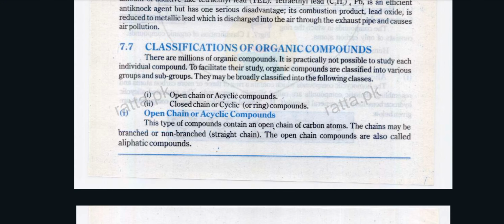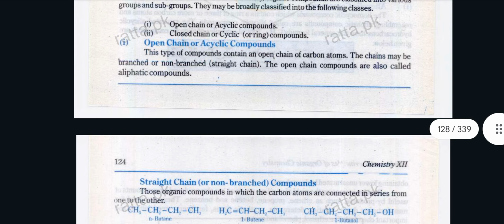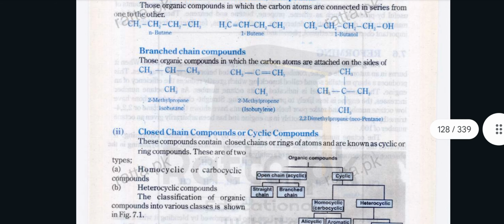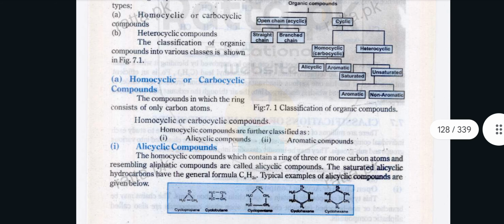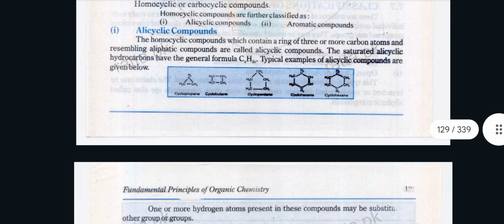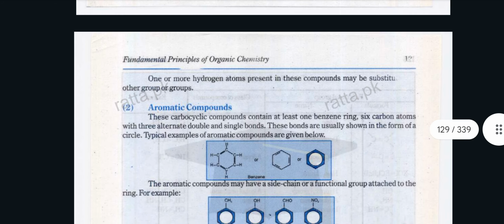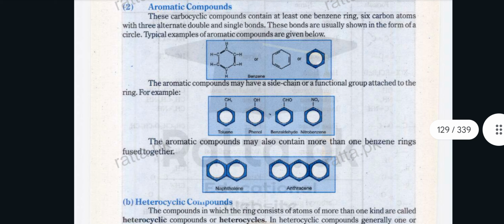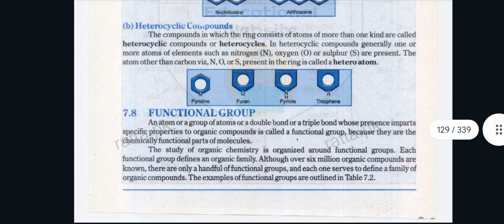7.7 CLASSIFICATION OF ORGANIC COMPOUNDS